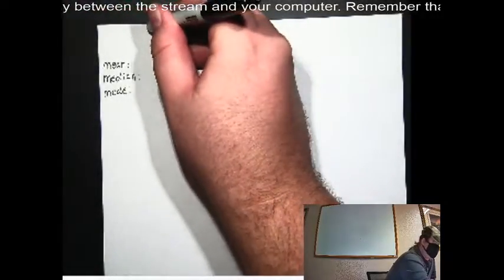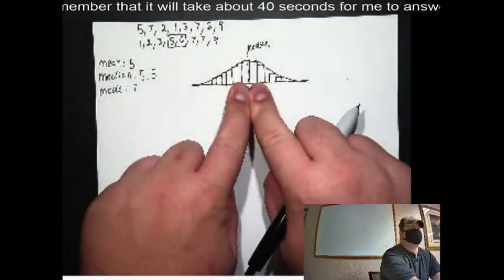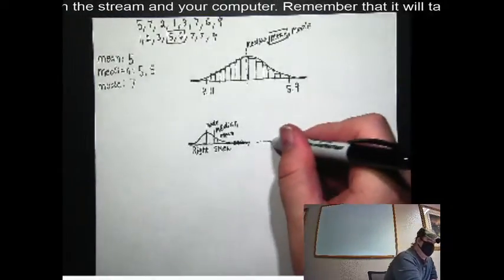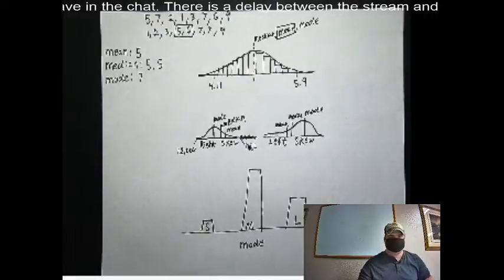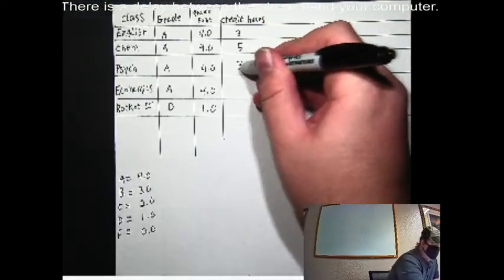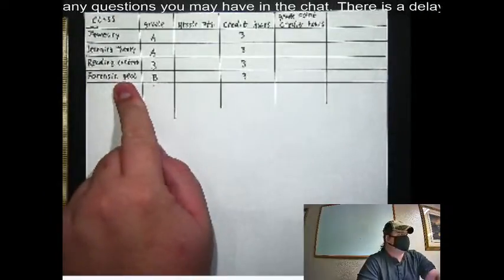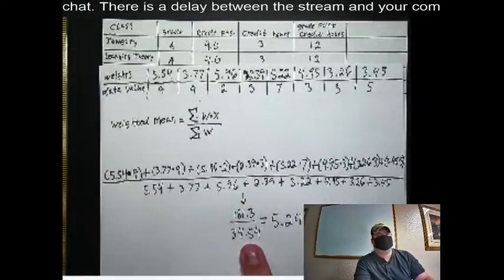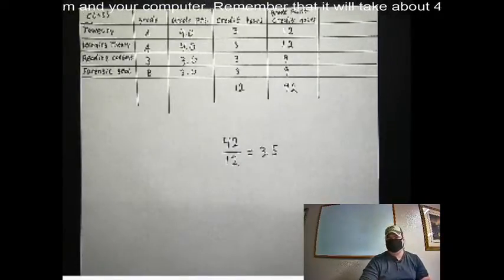Copy of Math 0342 Lecture 5